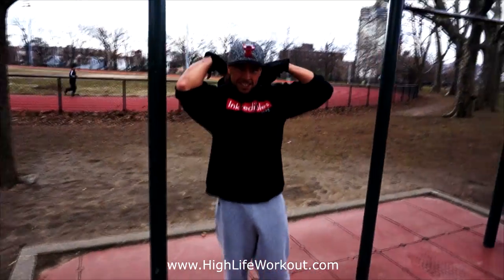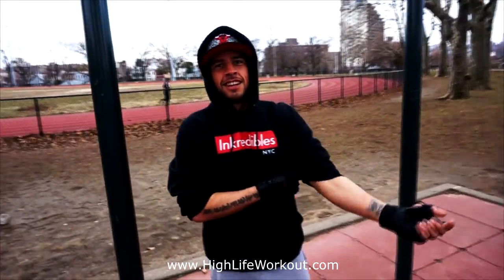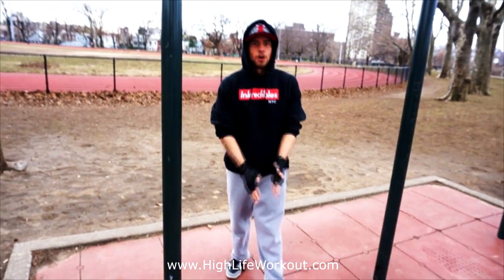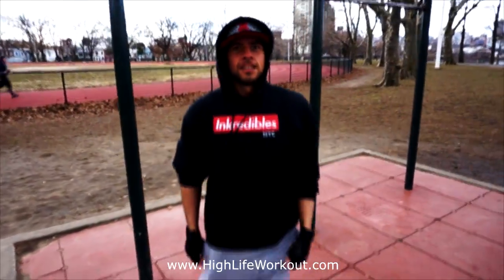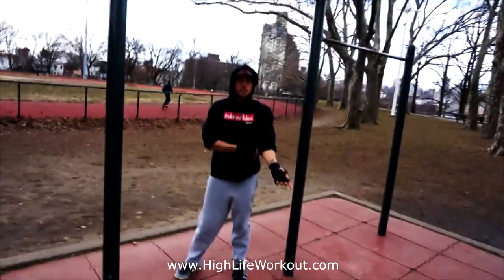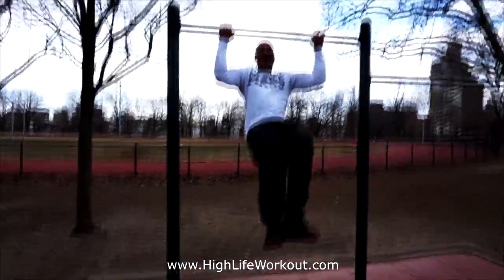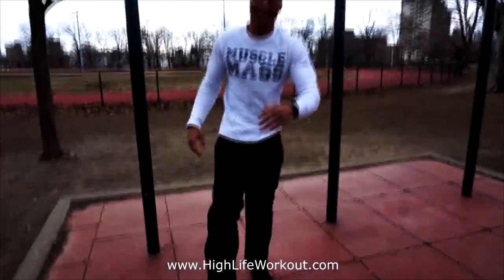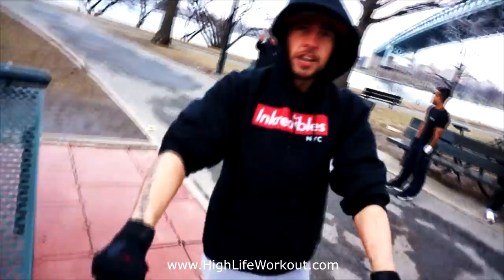How To Do A Clapping Muscle Up (Big Brandon Carter & Team Inkredibles)